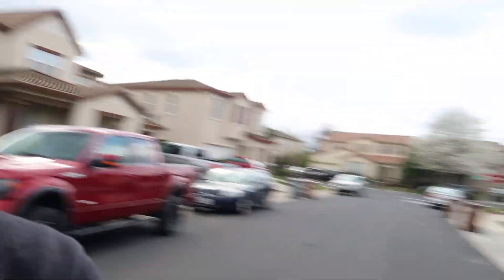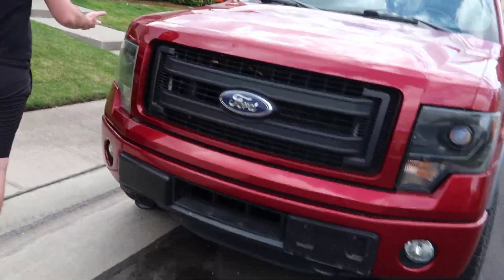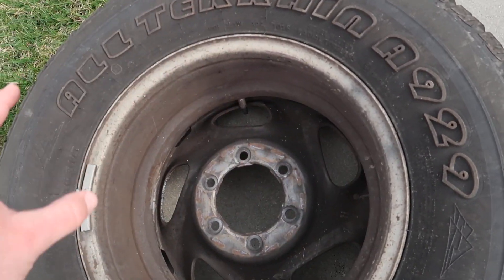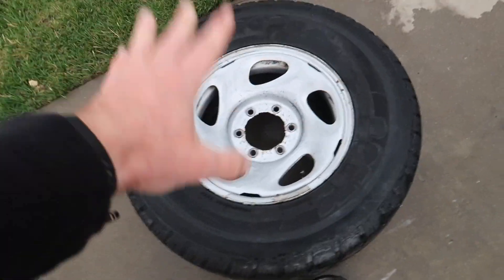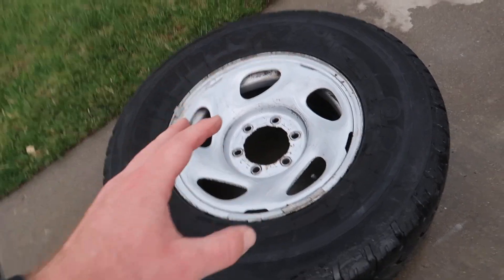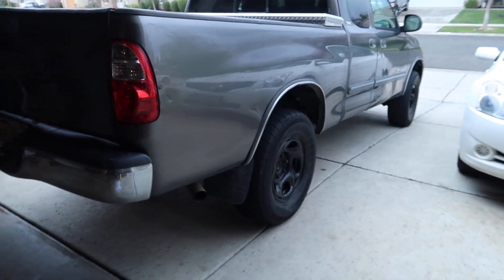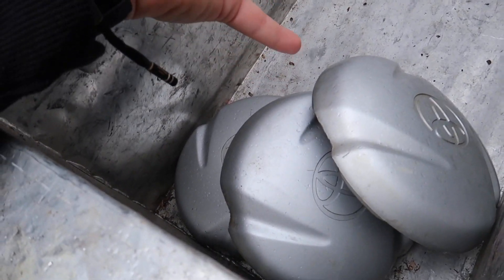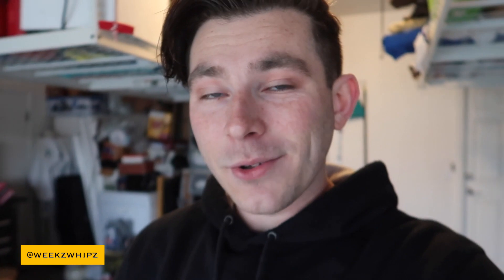BEST BUDGET MOD FOR ANY TRUCK!!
Hey, what's up, guys! Today I spray paint the wheels of my truck black! Its a great budget mod that anyone can do.

Main Photography camera
Photography lens

BEST BUDGET MOD FOR YOUR TRUCK!!
BEST TRUCK MOD
BEST BUDGET TRUCK MODS
BEST EASY TRUCK MODS
EASY BUDGET TRUCK MODS